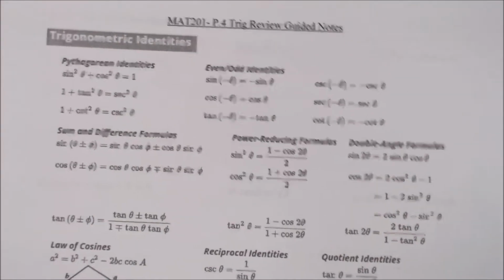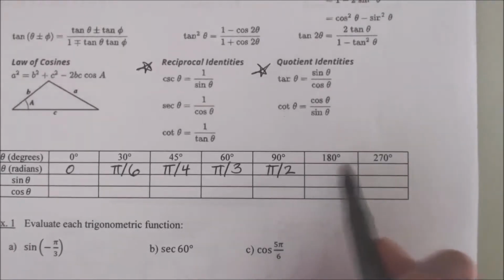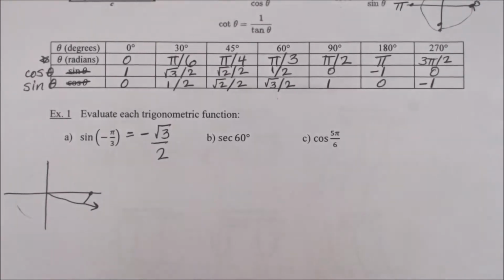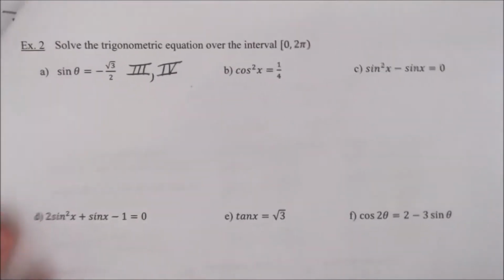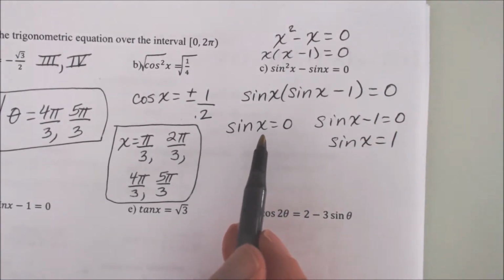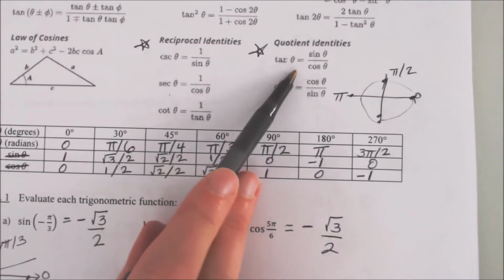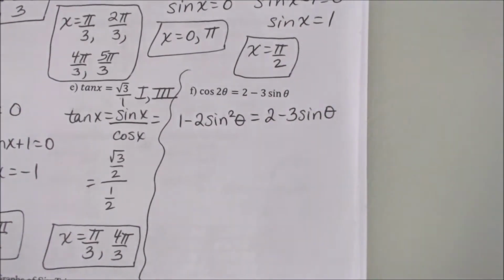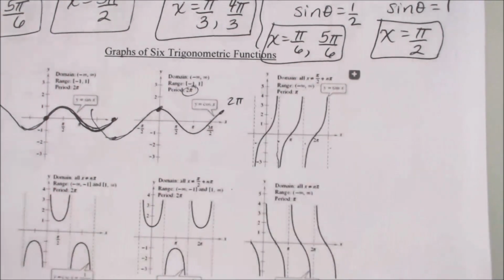MAT201 P 4